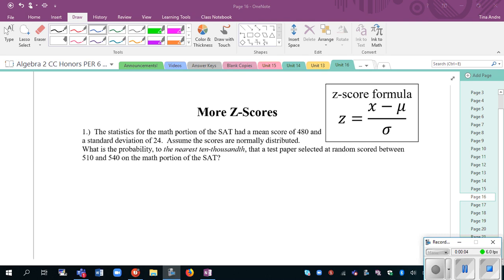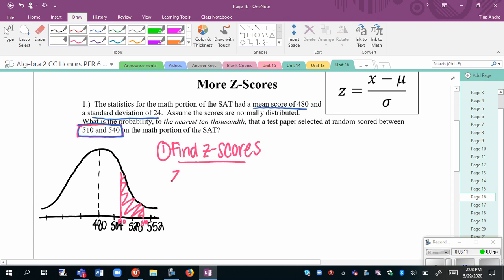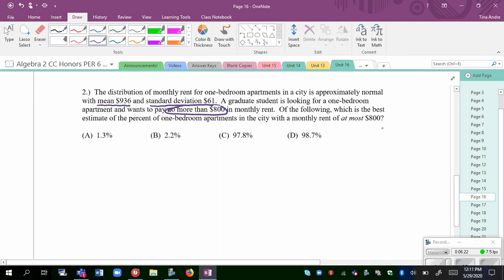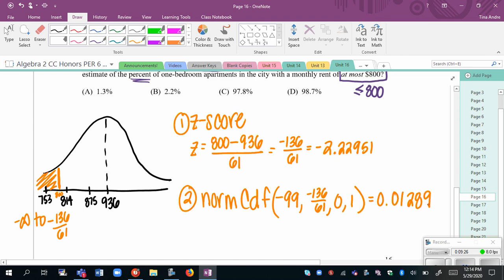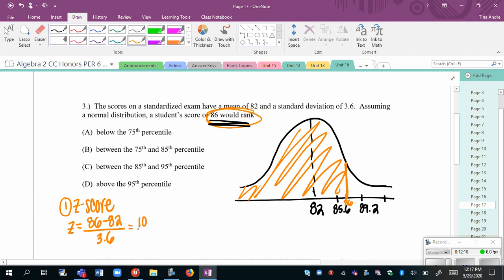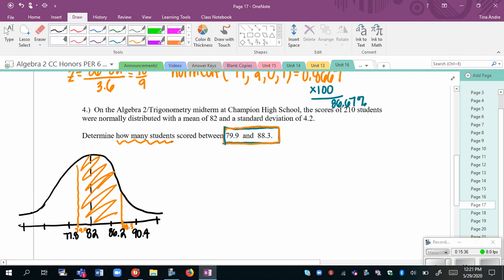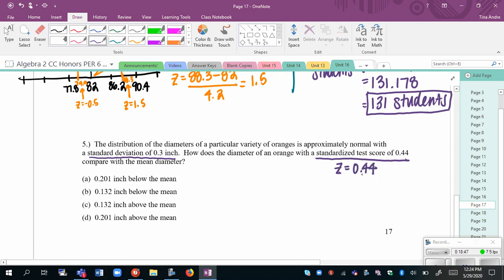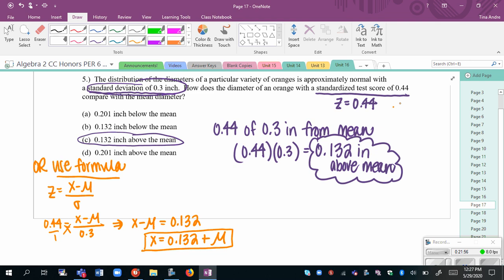3 More with Z Scores